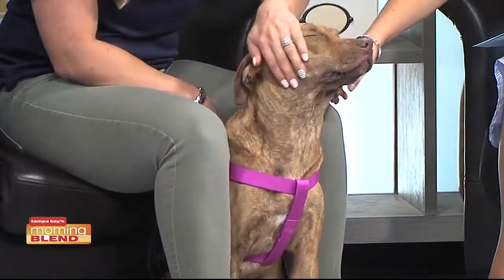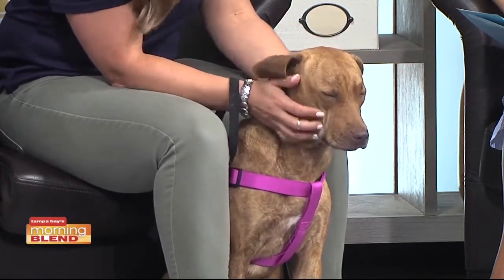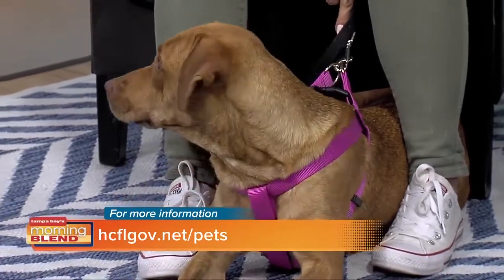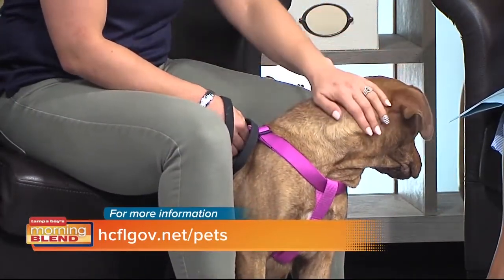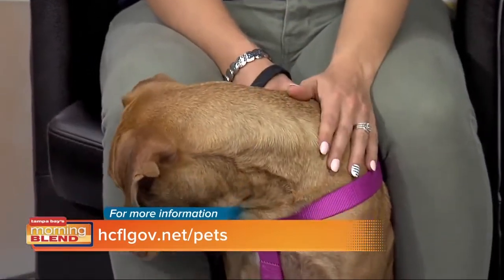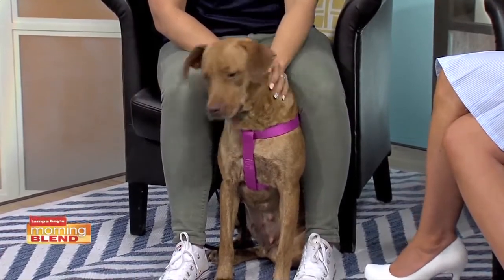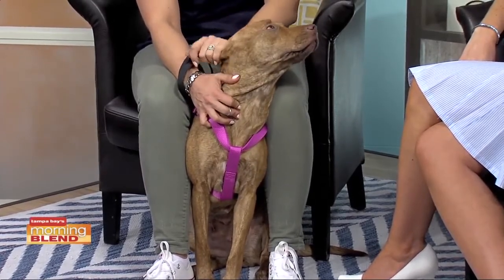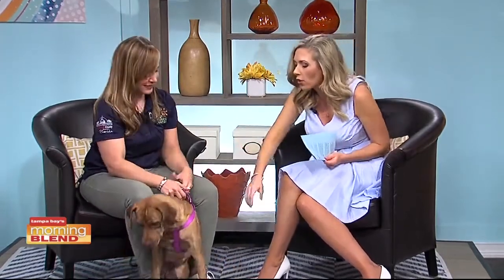Hillsborough Pet Resources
"Margaret" is up for adoption